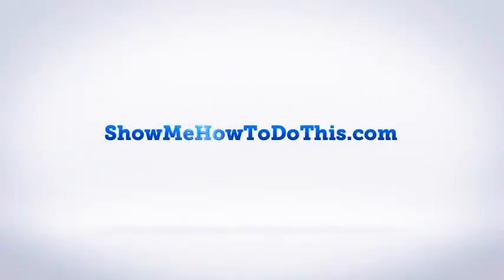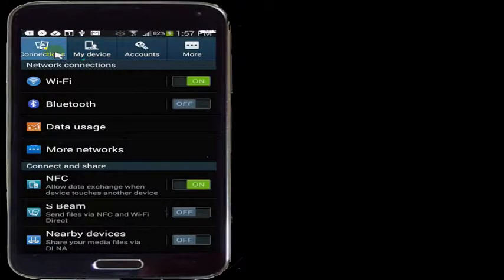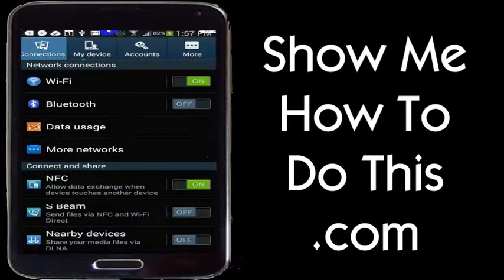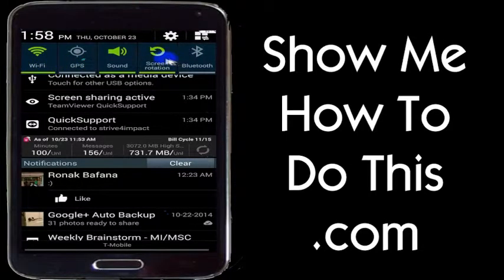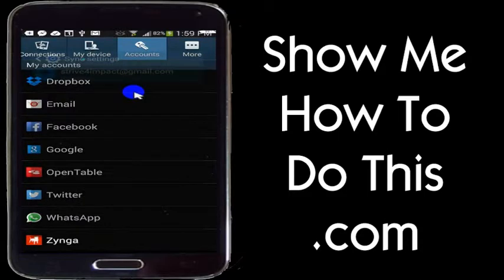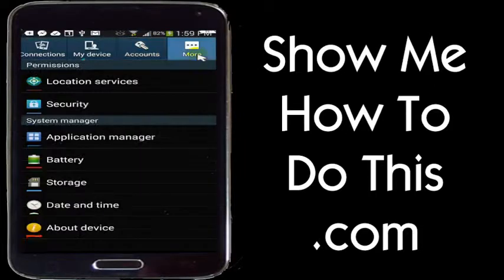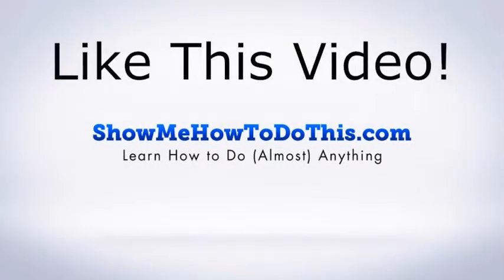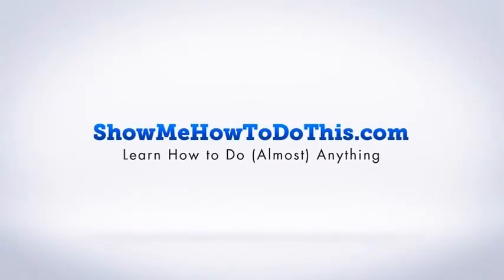How To Extend Android Battery Life